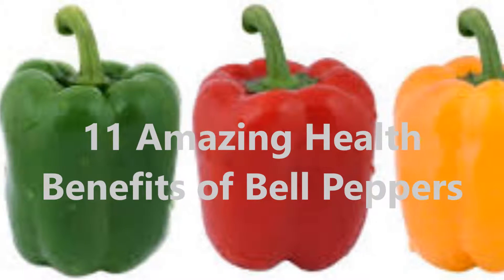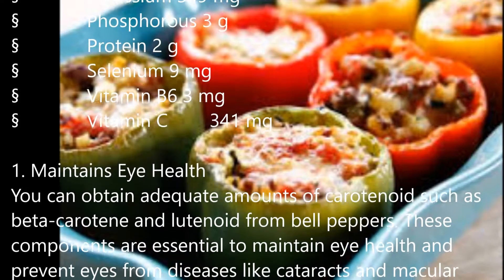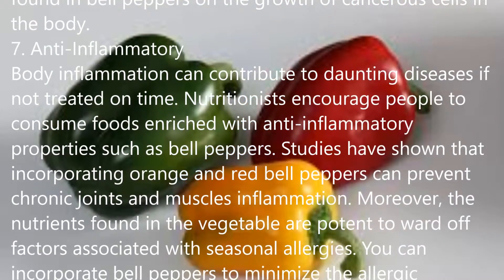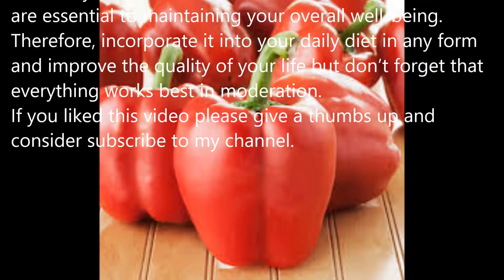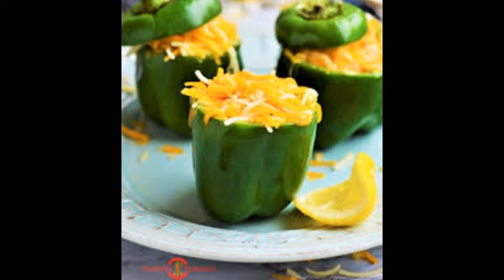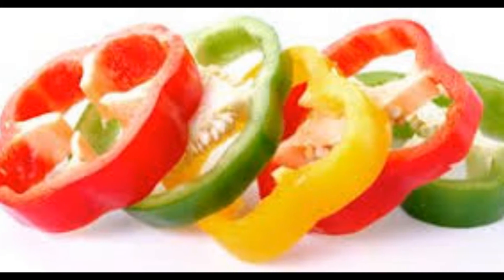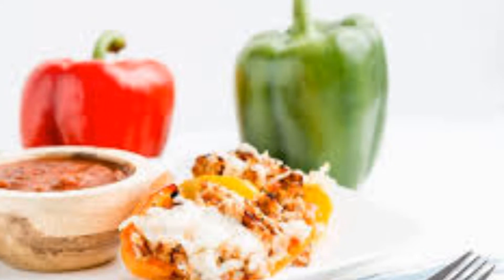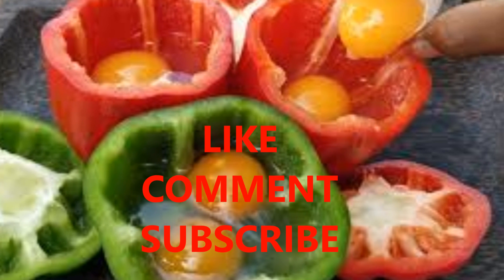11 Amazing Health Benefits of Bell Peppers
Bell Peppers Boosts Immune System
11 Amazing Health Benefits of Bell Peppers